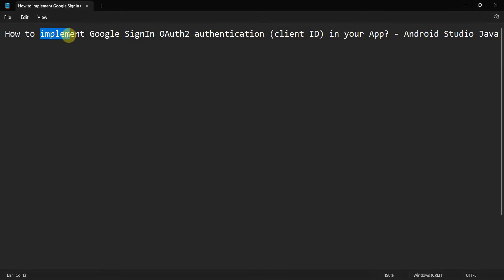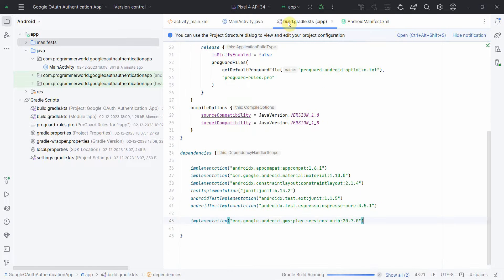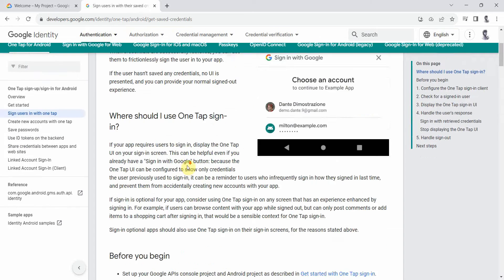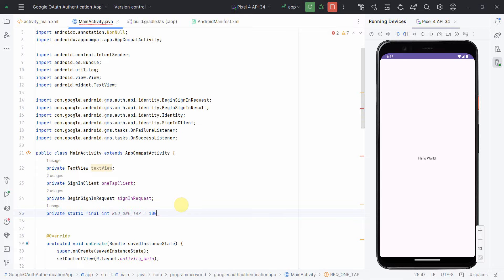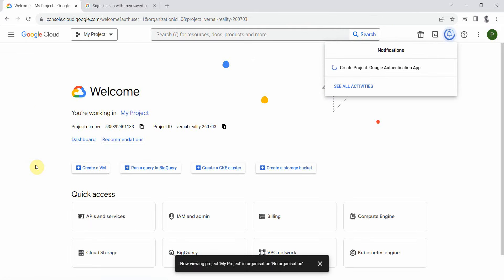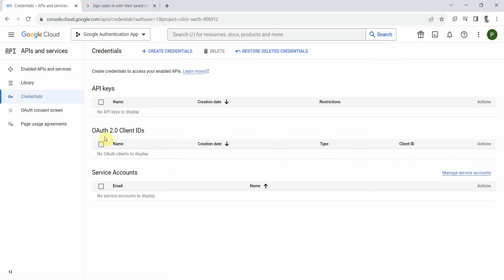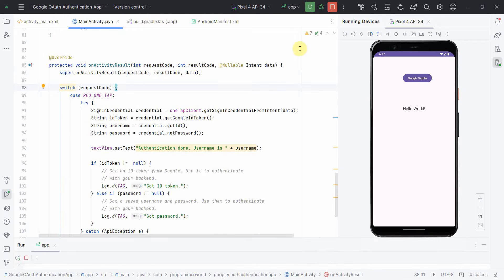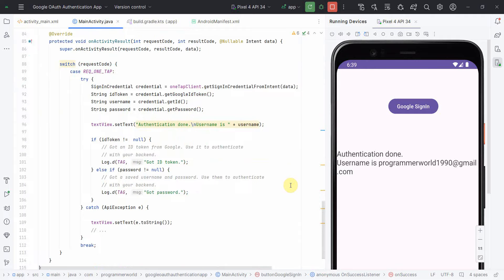How to implement Google SignIn OAuth2 authentication in your App? - Android Studio Java | API 34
In this video it shows the steps to implement the OAuth2 authentication in your Android App. It refers the code from the Google developer documentation

It also shows the steps to create a new project in the Google's cloud platform and create OAuth2.0 credentials. Please note that for the implementation to work, one needs to create both web client and Android application type OAuth 2.0 credentials. Though the in the code only web application type client ID would be required for directing the authentication.

However, the main Java code is copied below also for reference:

package com.programmerworld.googleoauthauthenticationapp;

    private SignInClient oneTapClient;
    private BeginSignInRequest signInRequest;
    private static final int REQ_ONE_TAP = 100;

        super.onCreate(savedInstanceState);
        setContentView(R.layout.activity_main);

        textView = findViewById(R.id.textView);
        oneTapClient = Identity.getSignInClient(this);
        signInRequest = BeginSignInRequest.builder()
                .setPasswordRequestOptions(BeginSignInRequest.PasswordRequestOptions.builder()
                        .setSupported(true)
                        .build())
                .setGoogleIdTokenRequestOptions(BeginSignInRequest.GoogleIdTokenRequestOptions.builder()
                        .setSupported(true)
                        // Your server's client ID, not your Android client ID.
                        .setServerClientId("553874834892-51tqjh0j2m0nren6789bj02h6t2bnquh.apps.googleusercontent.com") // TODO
                        // Only show accounts previously used to sign in.
                        .setFilterByAuthorizedAccounts(false)
                        .build())
                // Automatically sign in when exactly one credential is retrieved.
                .setAutoSelectEnabled(true)
                .build();
    public void buttonGoogleSignIn(View view){

        oneTapClient.beginSignIn(signInRequest)
                .addOnSuccessListener(this, new OnSuccessListener-BeginSignInResult-() {
                    public void onSuccess(BeginSignInResult result) {
                        try {
                            startIntentSenderForResult(
                                    result.getPendingIntent().getIntentSender(), REQ_ONE_TAP,
                                    null, 0, 0, 0);
                        } catch (IntentSender.SendIntentException e) {
                            Log.e(TAG, "Couldn't start One Tap UI: " + e.getLocalizedMessage());
                .addOnFailureListener(this, new OnFailureListener() {
                    public void onFailure(@NonNull Exception e) {
                        // No saved credentials found. Launch the One Tap sign-up flow, or
                        // do nothing and continue presenting the signed-out UI.
                        Log.d(TAG, e.getLocalizedMessage());
    protected void onActivityResult(int requestCode, int resultCode, @Nullable Intent data) {
        super.onActivityResult(requestCode, resultCode, data);
        switch (requestCode) {
            case REQ_ONE_TAP:
                try {
                    SignInCredential credential = oneTapClient.getSignInCredentialFromIntent(data);
                    String idToken = credential.getGoogleIdToken();
                    String username = credential.getId();
                    String password = credential.getPassword();
                    textView.setText("Authentication done.\nUsername is " + username);
                    if (idToken !=  null) {
                        // Got an ID token from Google. Use it to authenticate
                        // with your backend.
                        Log.d(TAG, "Got ID token.");
                    } else if (password != null) {
                        // Got a saved username and password. Use them to authenticate
                        // with your backend.
                        Log.d(TAG, "Got password.");
                } catch (ApiException e) {
                    textView.setText(e.toString());